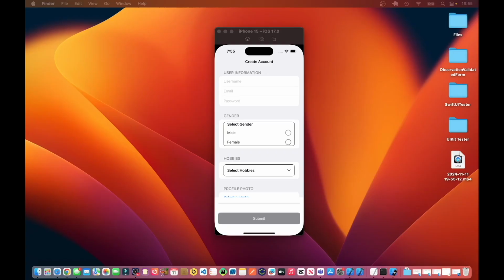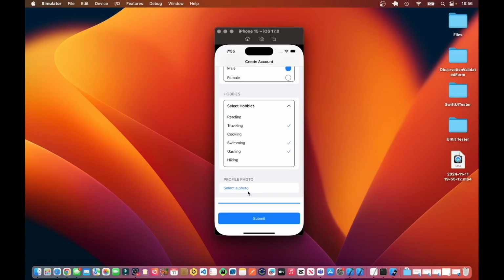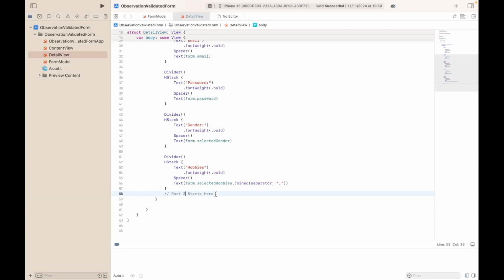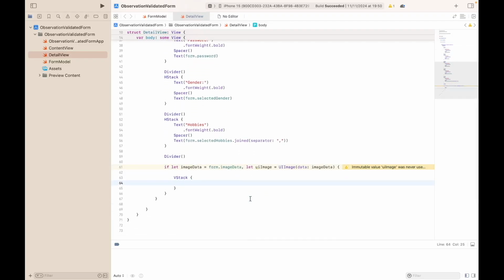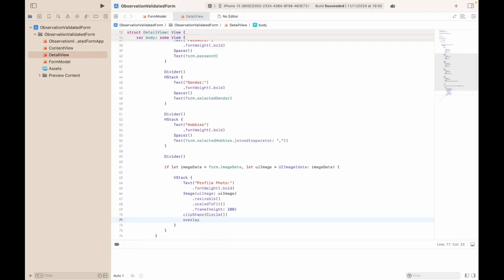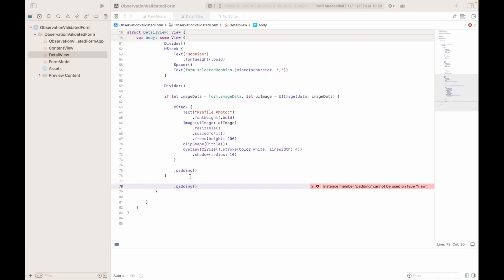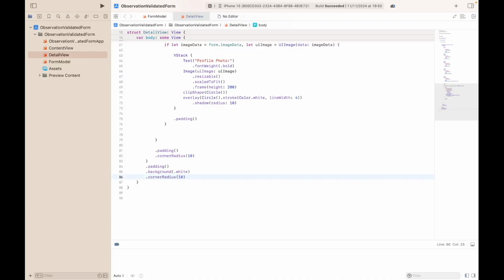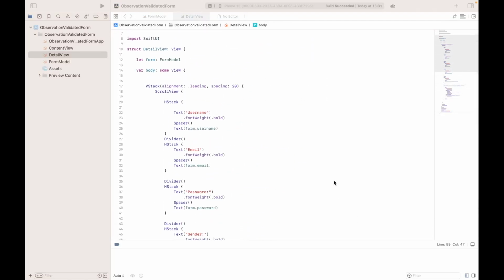SwiftUI Forms: Observation & Validate Like a Pro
Want to make your SwiftUI apps more accessible and user-friendly? In this video, we'll guide you through creating a SwiftUI form with powerful observation and validation techniques, perfect for iOS development. Learn how to build forms that not only look professional but also provide a seamless user experience with accessibility features. Whether you're new to SwiftUI or looking to enhance your current skills, this complete guide will take you through each step to create efficient, validated forms in SwiftUI.

Happy coding! 😊

3 Git Tower – Simplify your Git workflow with this powerful Git client

1 SwiftUI Mastery: Core Data To-Do List with Notifications, Pie Charts & Address Lookup